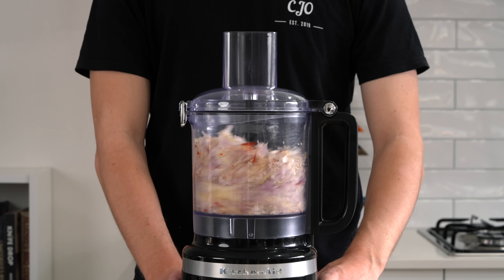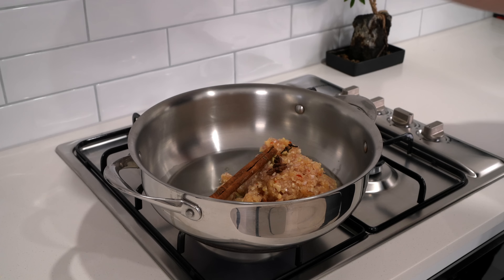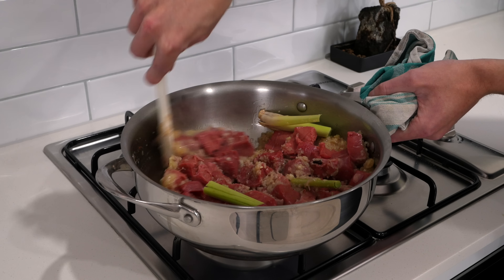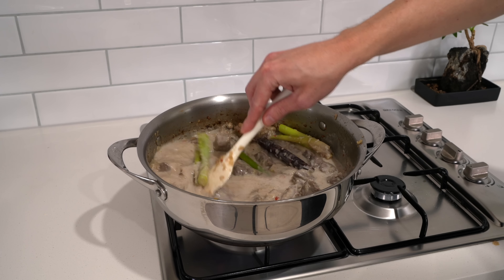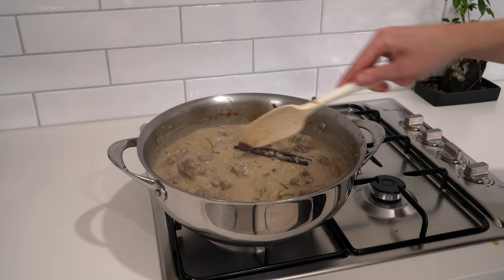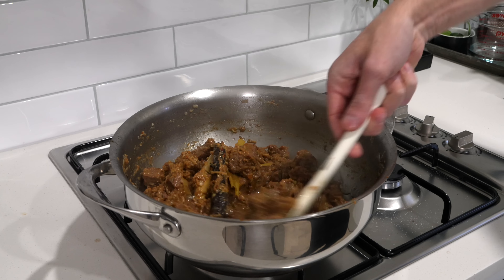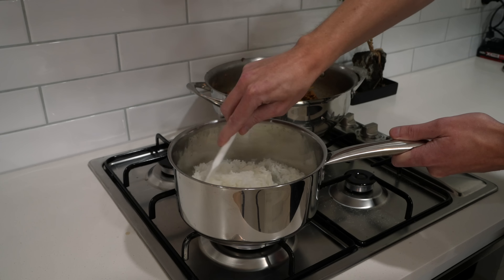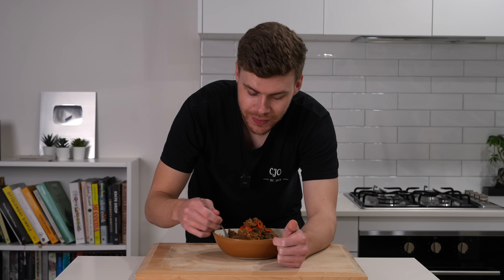Easy Beef Rendang Curry Recipe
Tender-rich beef rendang. This recipe is easy to assemble, and there are many downtimes, so you can go by your everyday activities whilst this cooks away in the background. This is version 1 of a series of tests for this recipe until I get it perfect, but it's incredibly delicious. Please enjoy.

CJE
David Taylor
Trip
Michael
Bent Ed
Brett
George Crossman
Featheredindian
Gricelda Gomez
Tucker Lutz
Scorpion Zevs
Bozo
Will Stanton
Aljo Cammo
Ken Ontko
Angelo D
Alpha Leonis
Saul Pineda
Ohmachi
Mark McLane
Al Philp
Adrian Keevill
Jonathan Sanchez
Naz
Cat
Taliferrue
Brown Banana13
Teisininkas Modestas Barauskas
Thorsten
Zoke Miyama
Andrew Durham
Daniel Byrne
Dimmy
Jessica Hoernemann
Max Gran Torino
Laurence Doherty
M Odeh
Ethan Naluz
Dennis Houghton

Jason Campbell
Patricia Treslove
Steed Chedgey
Anne Clark
Gjibreal Pajiji
Aljo Cammo
Jeremy Jacobs

Ingredients -

Spice Paste -

5 - Golden Shallots
10g (0.3oz) - Ginger
10g (0.3oz) - Galangal
3 - Lemongrass stalks, Root Only, Finely Chopped
6 - Garlic Cloves
4-8 - Dried Chillies, Soaked In Hot Water & Deseeded

Beef & Sauce -

3 Tbsp (60ml) - Vegetable or Mustard Oil
1kg (2.2lbs) - Chuck Steak or Beef Short Rib
4 - Star Anise
5 - Green Cardamom Pods
4 - Cloves
1 - Cinnamon Stick
1 Stalk - Lemongrass, Bruised
310ml (1 1/4 Cups) - Coconut Milk
180ml (3/4 Cups) - Water or Chicken Stock
2 tsp (25g) - Tamarind Puree
6 - Fresh or Frozen Kaffir Lime leaves, Thinly Sliced or Left Whole
3 Tbsp (30g) - Toasted Shredded Coconut
1 1/4 Tbsp (15g) - Palm Sugar or Granulated Sugar

Jasmine Rice -

1 Cup (200g) - Jasmine Rice, Washed
1 1/4 Cups (310ml) - Cold Water
3 - Kaffir Lime Leaves (Optional)

Notes -

This recipe is version 1 of my beef rendang. I've been playing around with this recipe to get it perfect.